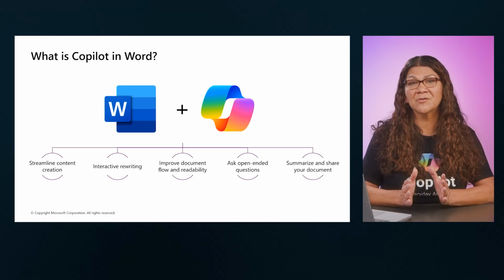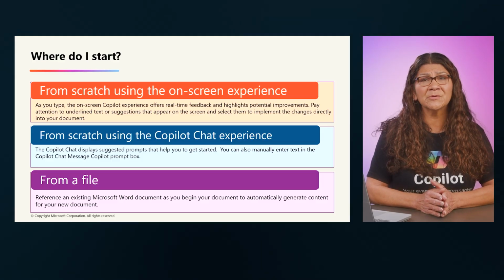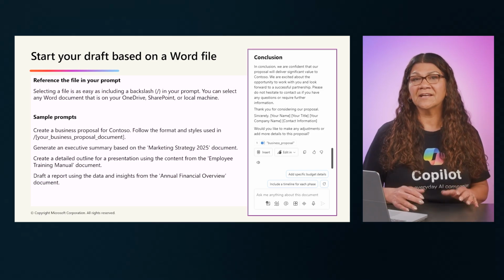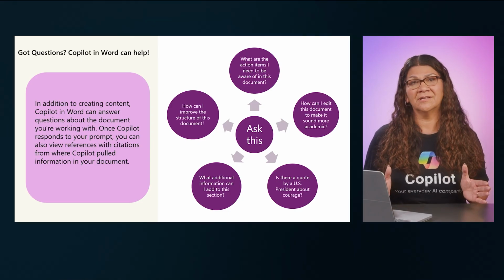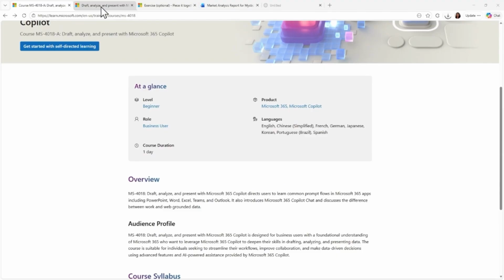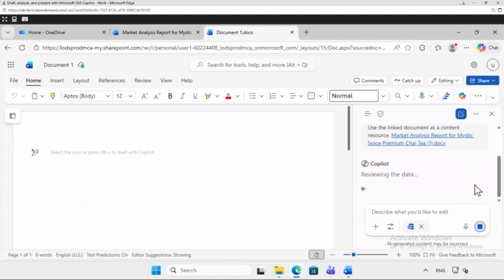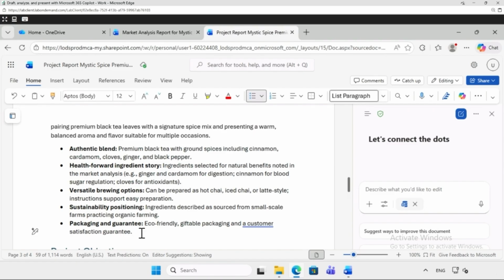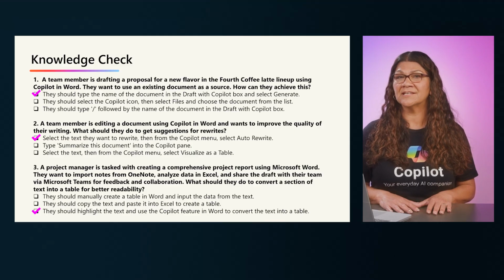Draft impactful documents using AI | MS-4018 | Episode 4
Go from blank page to polished draft—fast—in this episode on Copilot in Microsoft Word. You’ll learn how better prompting unlocks stronger first drafts, smarter rewrites, and instant structure (like turning text into tables) so your message is clear, concise, and executive-ready.